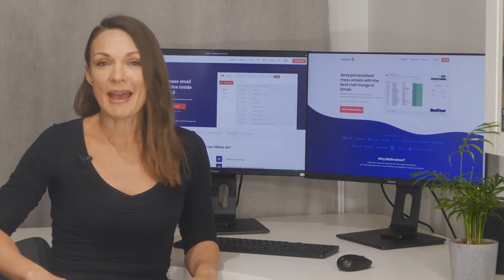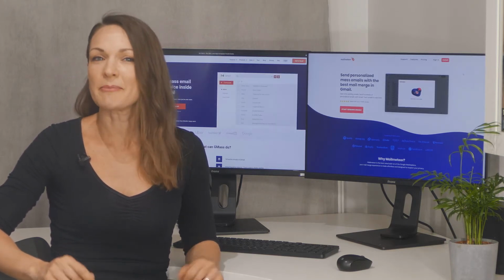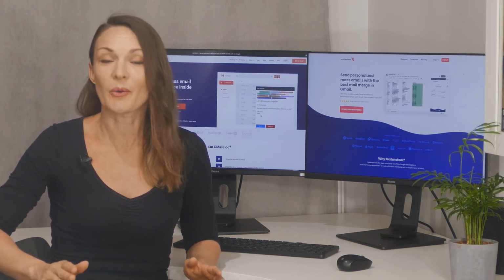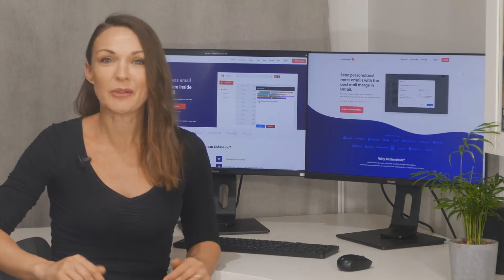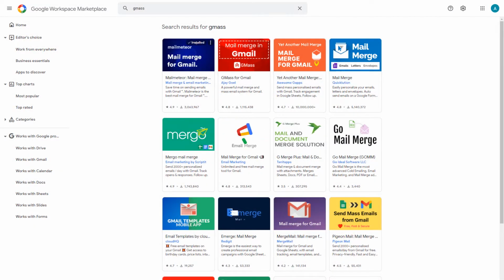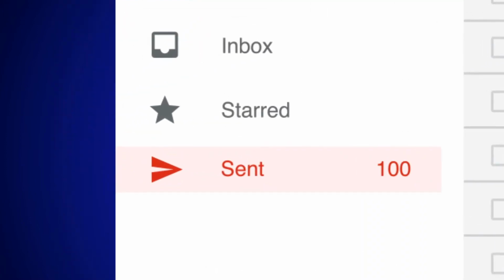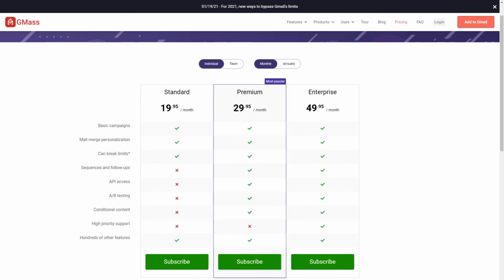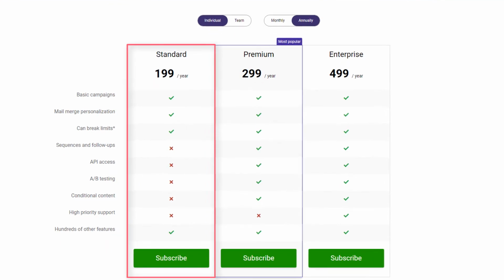GMass vs Mailmeteor - The best GMass alternative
Looking for a great Gmass alternative? You’ve found it with Mailmeteor.

Gmass is a popular email marketing extension helping you send mass emails from within Gmail. However, Gmass has some downsides: its user interface can be complex with tons of features, and then there's always the price to consider. Indeed, on November 15th 2021, GMass raised its pricing for all plans, making it one of the most expensive options among the mail merge tools for Gmail. If you’re looking for a similar tool than GMass, you’re at the right place.

🥊 GMass vs Mailmeteor

1️⃣ Mailmeteor will be simpler than Gmass. With its intuitive interface, Mailmeteor lets you send emails directly from Gmail. It integrates seamlessly with your Google Suite: you can manage contacts easily in Google Sheets then send emails with a click of a button.

2️⃣ Mailmeteor will be way more affordable than GMass. With its recent pricing change, Gmass became quite expensive. Mailmeteor is priced at only $49 per year for individuals, while Gmass starts at $200.

3️⃣ Mailmeteor is built on privacy-first. Contrary to most mail merge and mass emails solutions like Gmass, Mailmeteor never doesn’t require access to your email inbox to protect your private data.

If you want to try the best alternative to Gmass? Sign up for Mailmeteor today and start your email marketing right from Gmail.

📚 Additional Resources

How many emails do you send with GMass vs Mailmeteor?
➜ You can send up to 2000 emails per day with a Google Workspace account. Gmail.com free accounts can send up to 500 emails per day. This limit is controlled by Gmail itself. GMass offers to bypass this limitation but in reality it will not send emails directly through Gmail but rather via a SMTP service. It means that you won’t benefit from an improved email deliverability and you have a higher chance of falling in spam.

Is GMass safe?
➜ GMass can be considered as a safe add-on. GMass is a mail merge extension, developed by Ajay Goel, an entrepreneur from Chicago. It’s a popular choice for many, with a long list of excellent features that hit the spot for both professional and individual users. It is not a Google product. On the permissions side, Gmass asks for read access to your Gmail inbox and Google Drive files. On the other hand, Mailmeteor doesn’t require access to your Gmail inbox.

What is the GMass free limit?
➜ You can send up to 50 emails for free with GMass. Mailmeteor lets you send up to 75 emails per day in its free version.

Have a topic idea or a question that needs answers? Drop a comment on the video or ping us on Twitter.